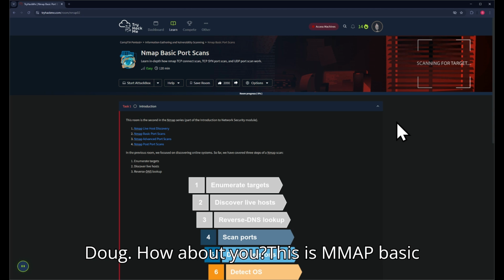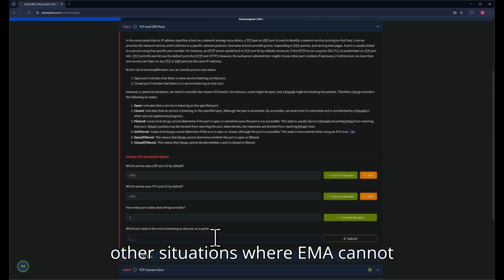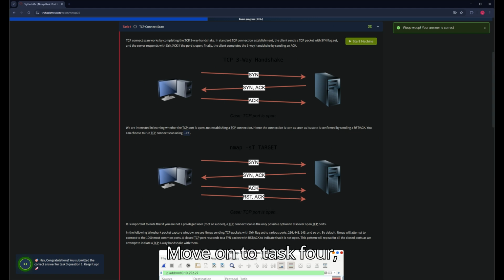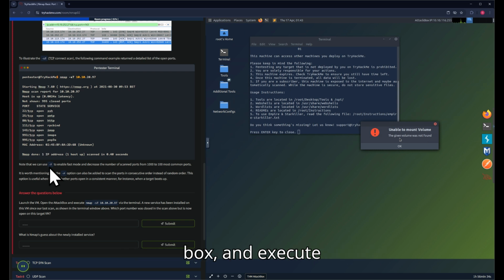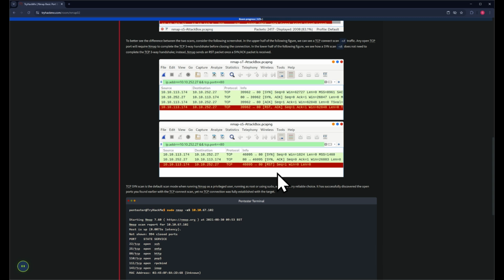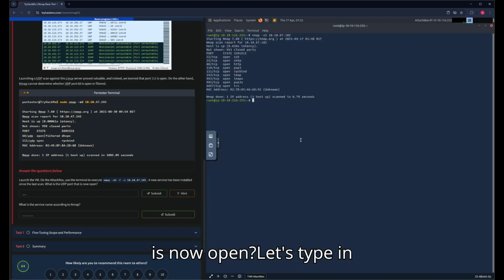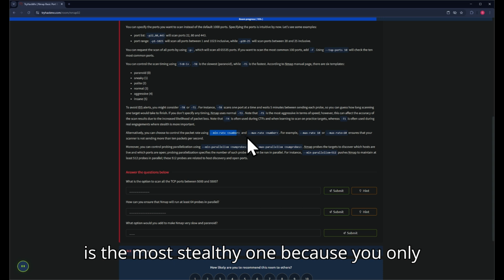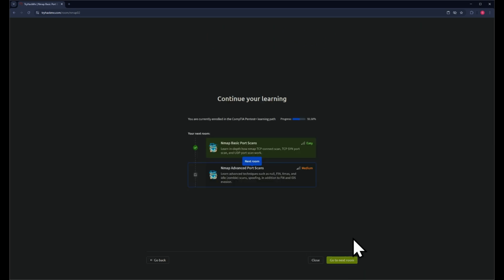Tryhackme | Nmap Basic Port Scans | Walkthrough